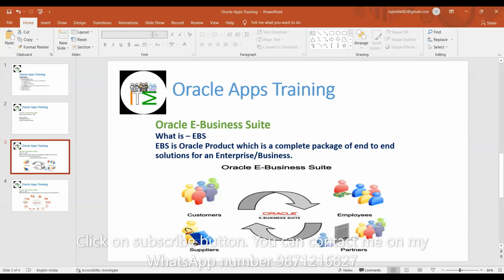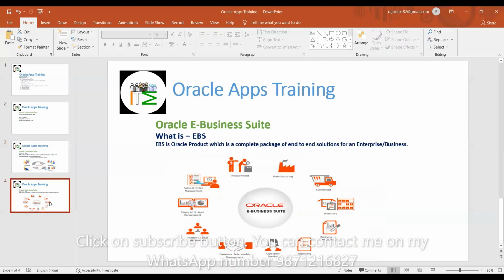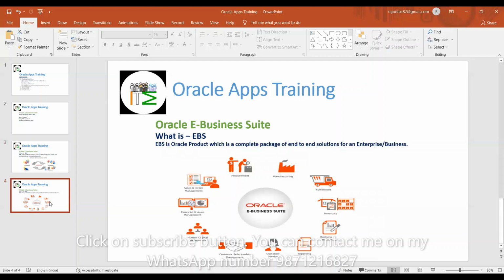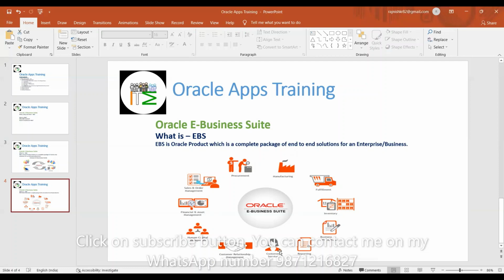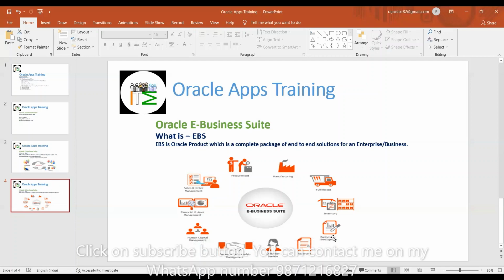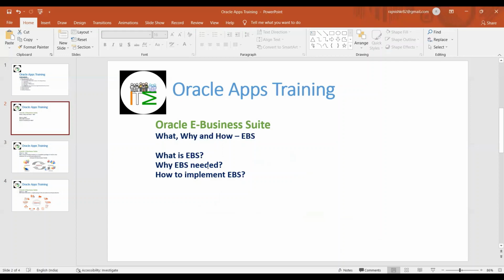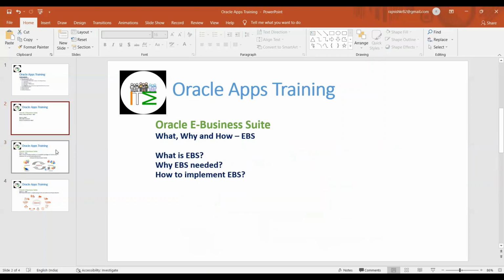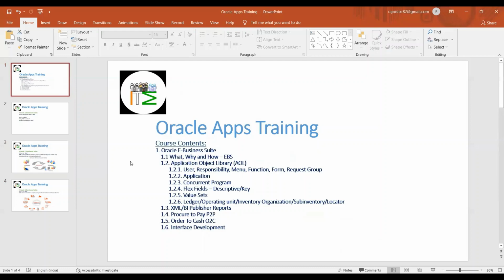Oracle EBS Introduction Session. What is EBS?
This video is a brief introduction of EBS and Course Contents for EBS Training. I think this will help all new comers to understand about Oracle Apps EBS.

Introducing 30 Hours of Course in Technical EBS Oracle Apps.